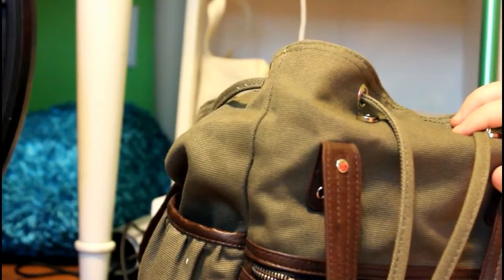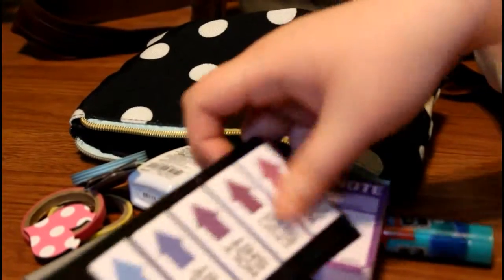What's in my Bag Tag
If you liked the video please like it, comment if you want to, and if you can tolerate me I would appreciate the sub more than you know. ^_^